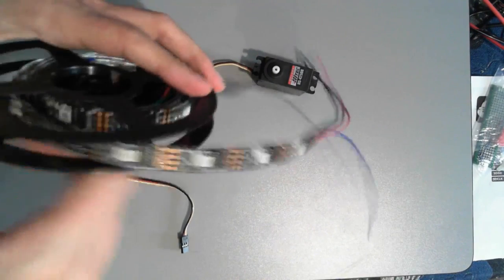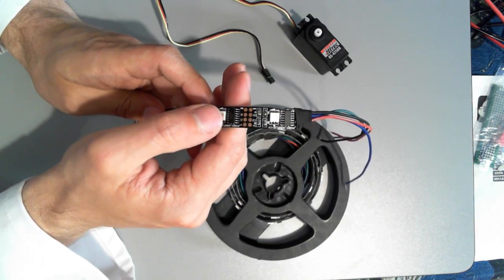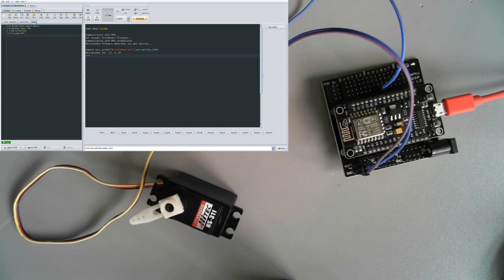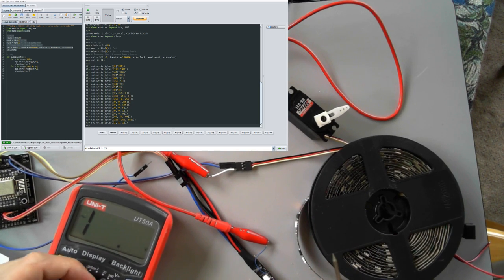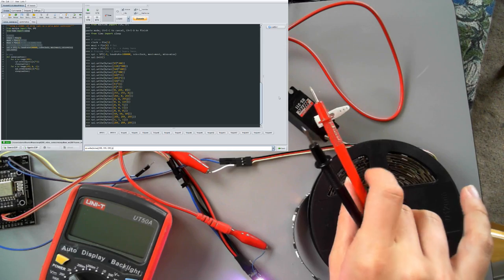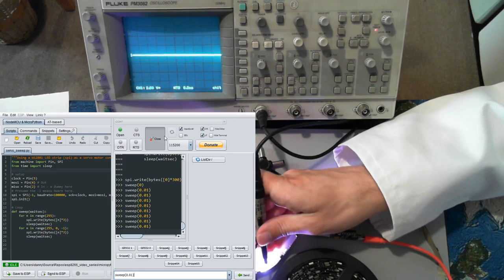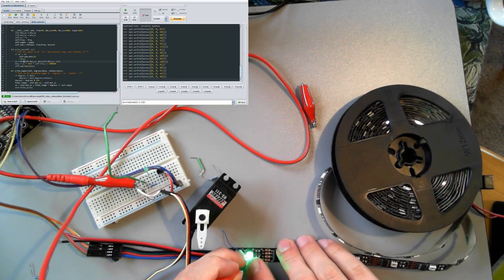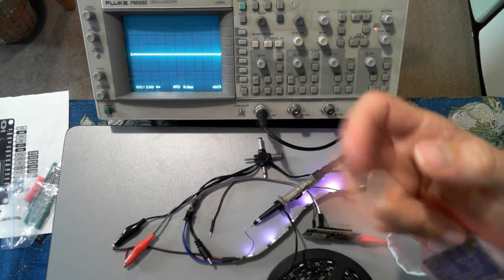Failed Experiment: Driving Servo Motors from a WS2801 Strip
I attempted to drive many servo motors from a WS2801 strip, seeing if I could get the PWM output for the LED's to drive one. The exciting idea was that one segment could drive 3 servo motors, so a strip of 6 would drive 18. In this video I document what I did, how the attempt went, and what I will build next inspired by this concept.

If you are able to, please assist with the transcription and translation of my videos so those who wish to see subtitles in their own language can.

* Experiment track - Fingerprints, Dub Reason, Licensed through SonicFire Pro.
* Outtro Music - Myself